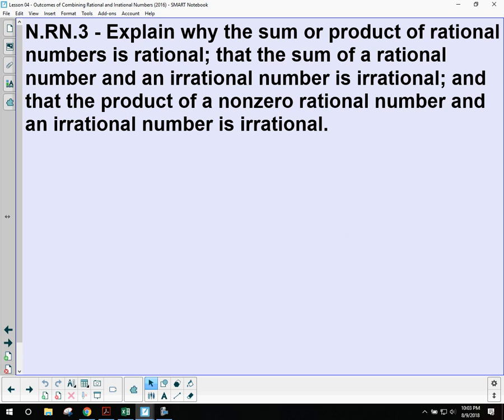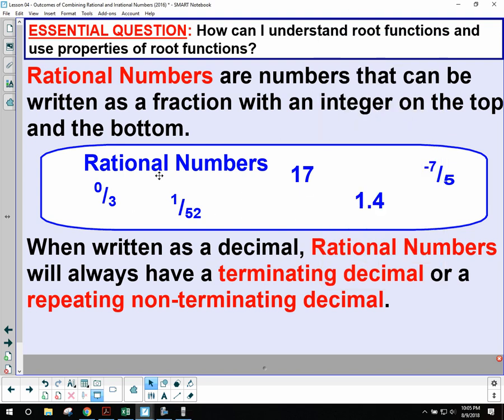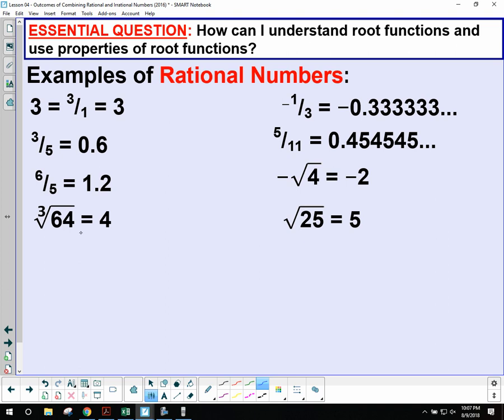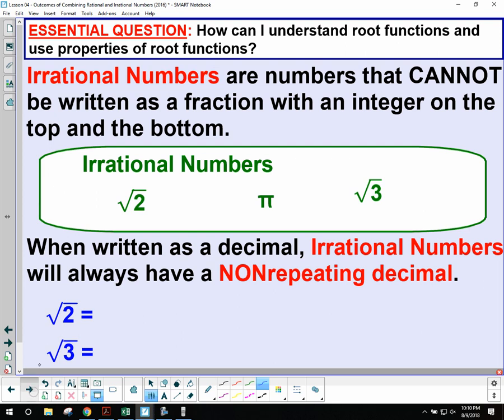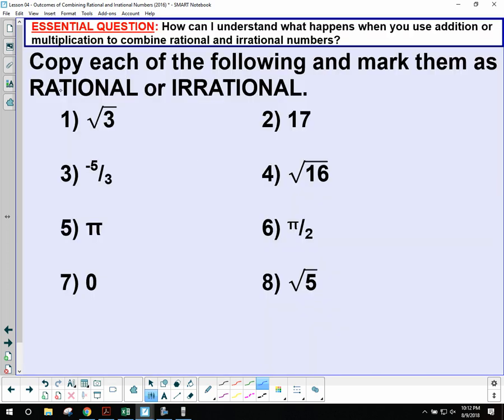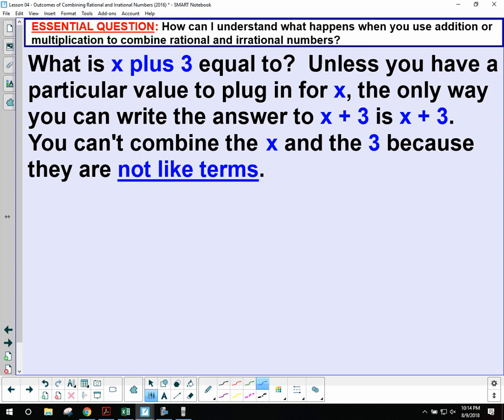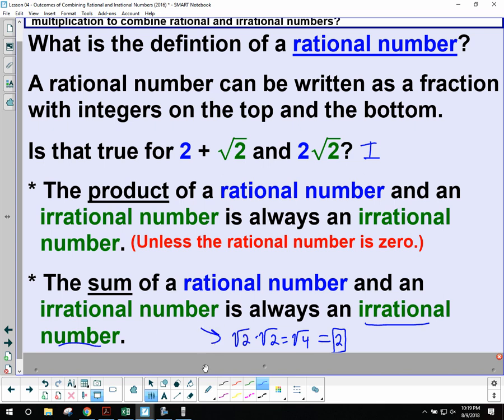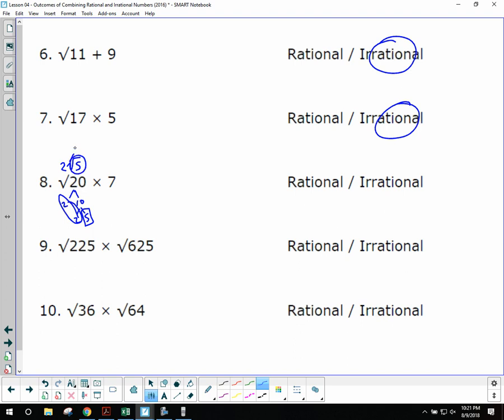Unit 4 Lesson 4 - Ration and Irrational Numbers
Ration and Irrational Numbers